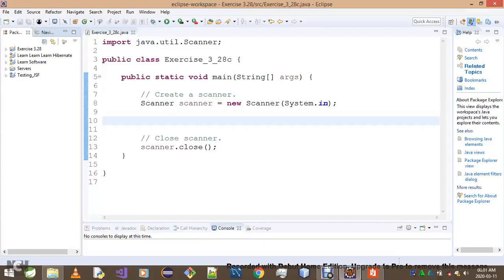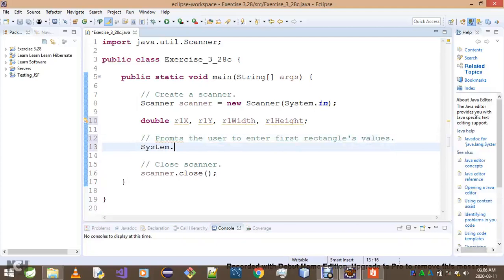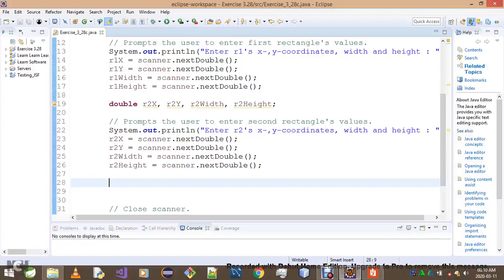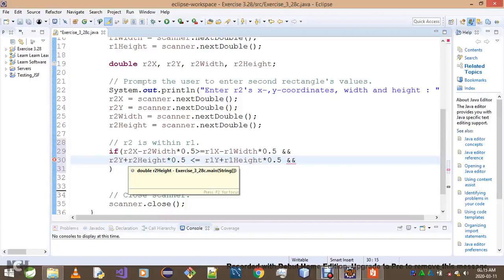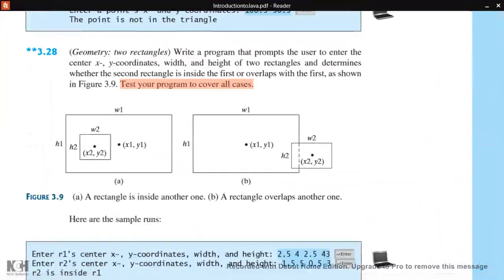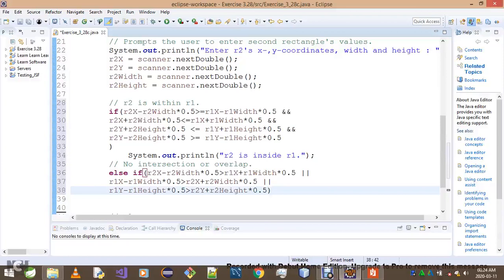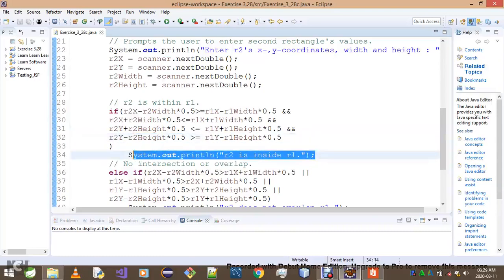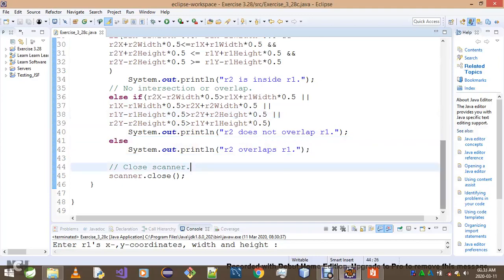Introduction To Java Programming Exercise 3 28c